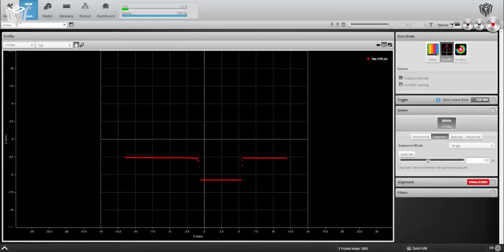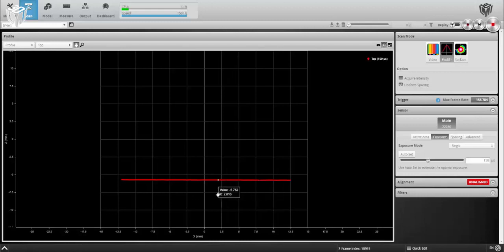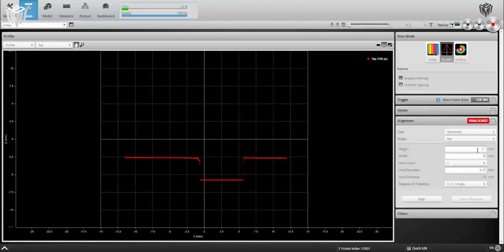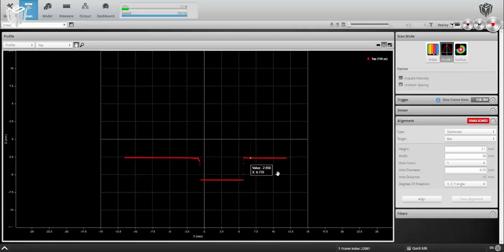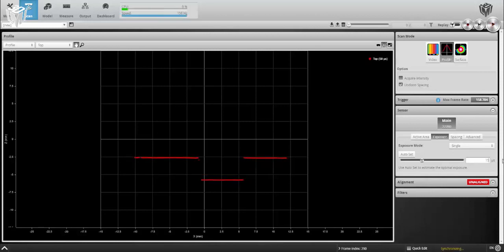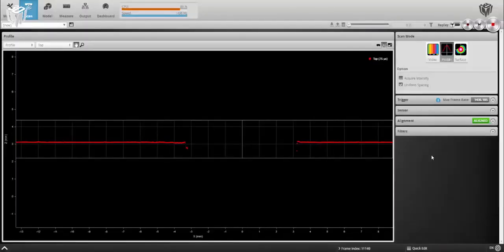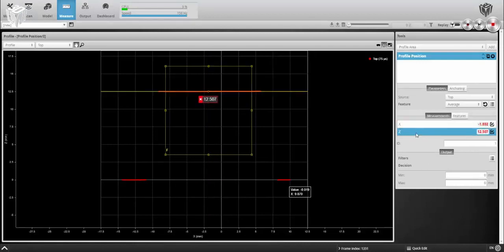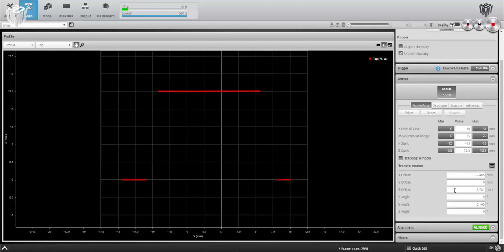Video #10 - How to Align the Sensor for 3DOF with a Stationary Bar with 1 Hole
This video shows the user how to align a Gocator sensor using a stationary bar with 1 hole in order to correct for 3 degrees of freedom: X, Z, and Y Angle.